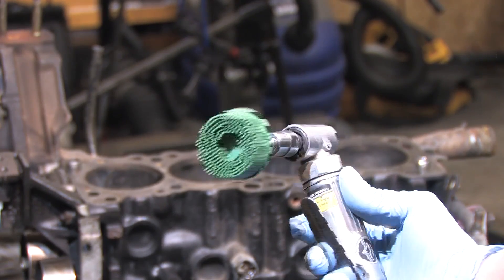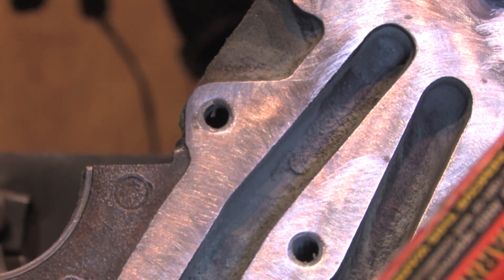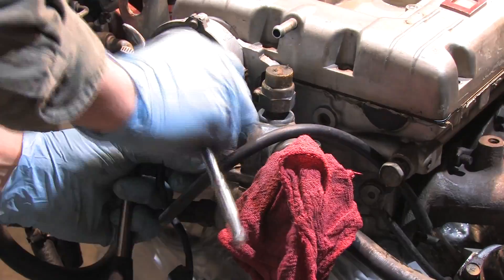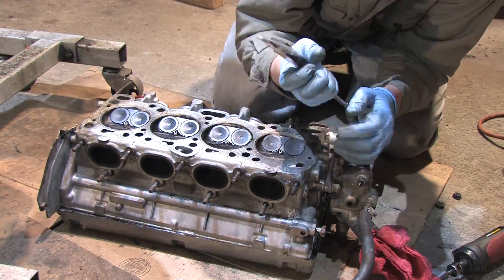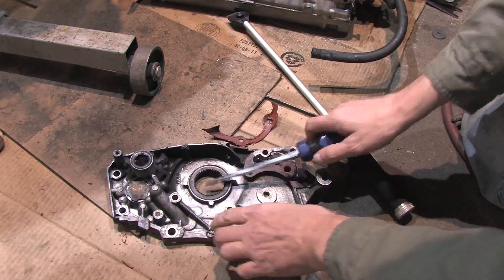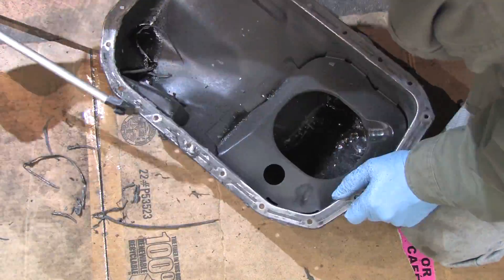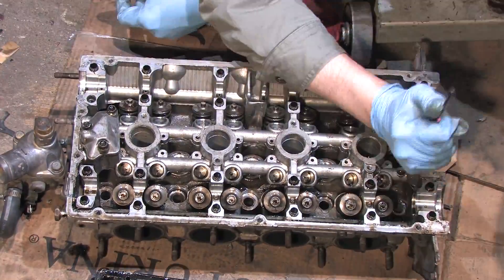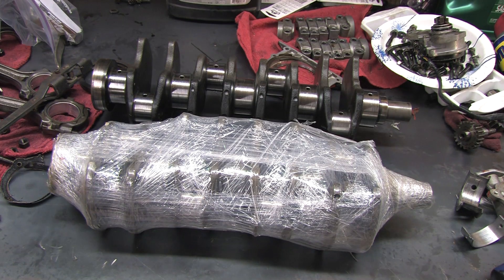4g63 Block Cleanup & Oil System Mods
With no data other than another person's testimony and from observing the condition of failed rod bearings I was able to determine this engine suffered problems from high oil pressure.  There are 3 modifications that wanted to perform to its oil system, and 2 parts I chose to replace.  All of the videos that go into greater detail about these modifications and parts are linked from this video.  Though I've covered these topics, this is a video of the work being done to the Hyundai because it's part of its mod list.

Also in the process I've stripped and removed all gaskets in preparation for parts washing.  All of these tasks can be completed without an air compressor by taking your time with a razor blade or using electric grinding tools.  If you're doing this kind of work, I strongly suggest for time's sake that you use an air compressor.  If you have access to an air compressor and any of these [cheap] tools, then you can do these kinds of modifications for less than $20.  NAPA sells everything but the spudger (below) individually so there's no need to buy these consumable supplies in bulk.

I used this cleaning up the oil pan.  It's a spudger.  An electronics tool.

I also used 3m Scotch Brite wheels to clean the oil pan's gasket surface.